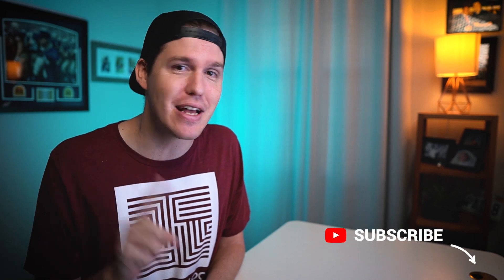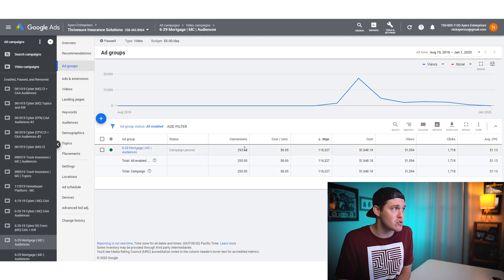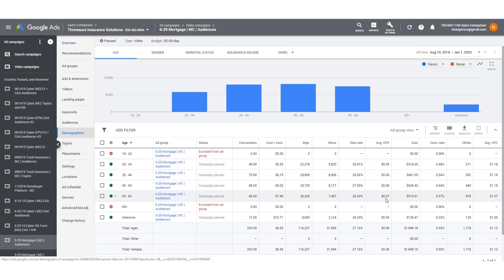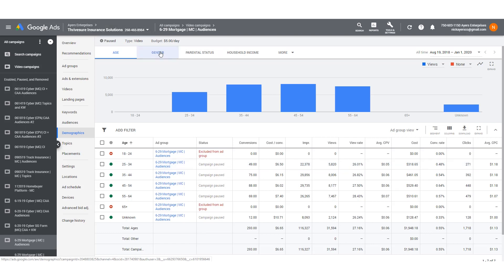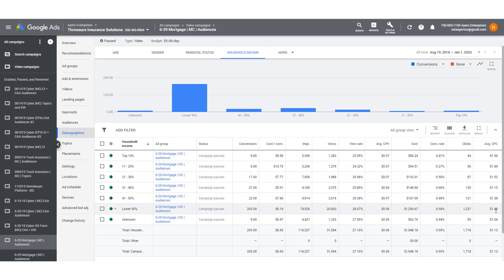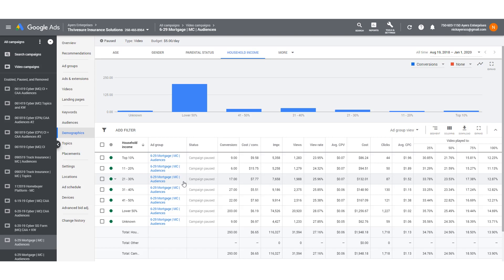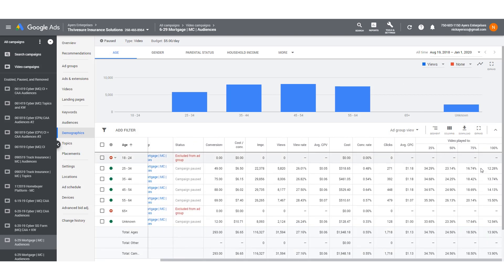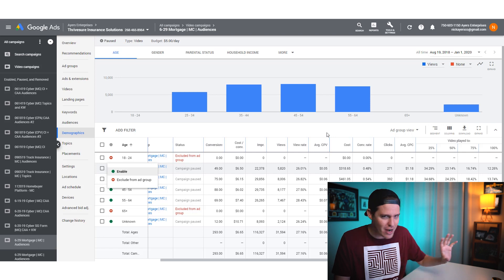YouTube Ads For Beginners - How To Look At Your YouTube Ads Analytics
YouTube Ads For Beginners is a crash course training series for people looking to learn how to setup their YouTube advertising campaigns.

This three part series will show you how to setup your YouTube advertising accounts, create their first YouTube ads campaign, and understand their YouTube ads metrics.